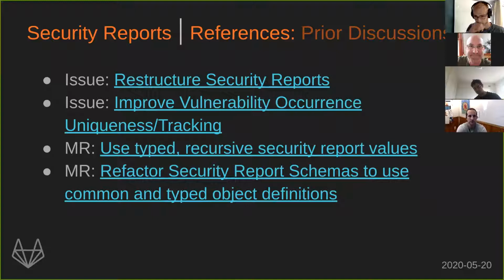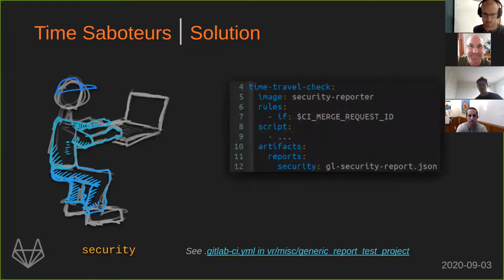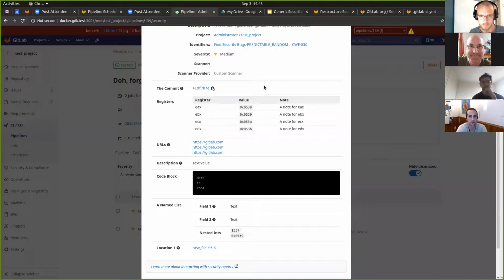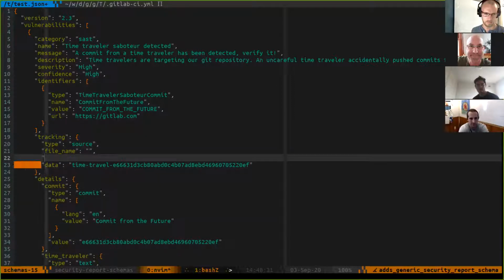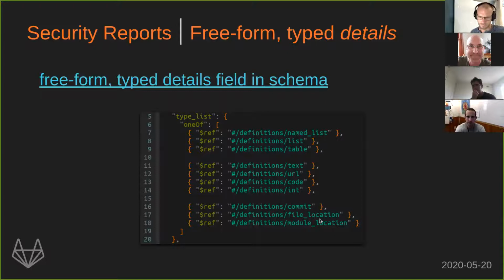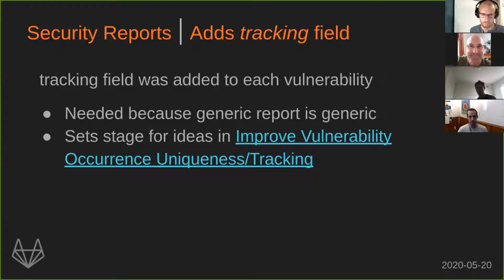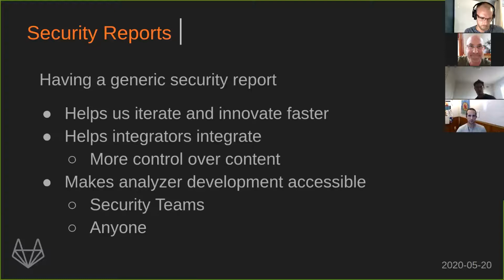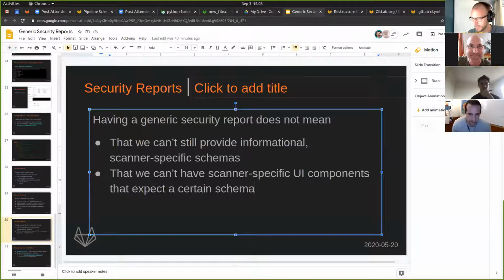BrownBag: Generic Security Reports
This is the recording of a BrownBag presentation on introducing generic security reports in GitLab.